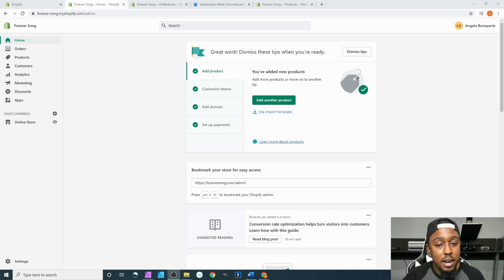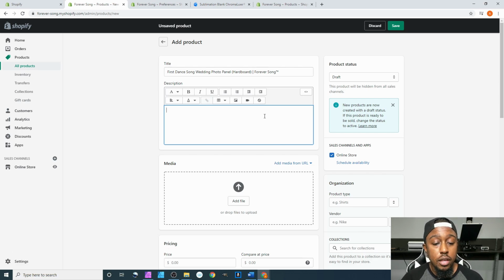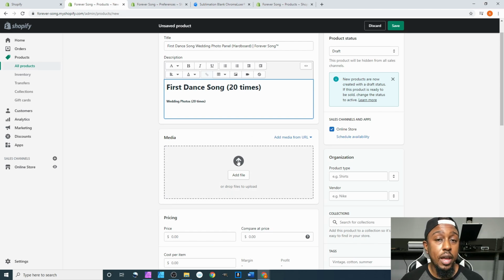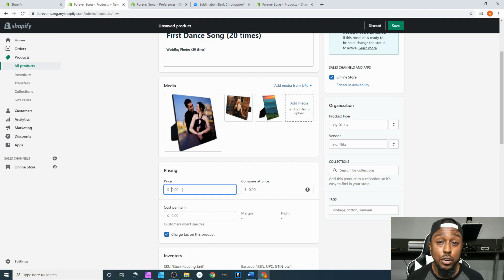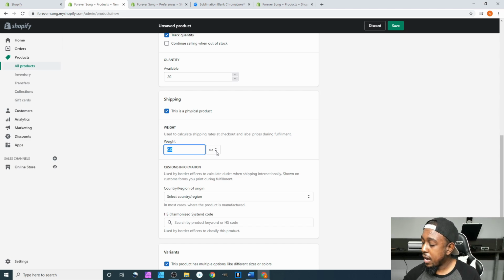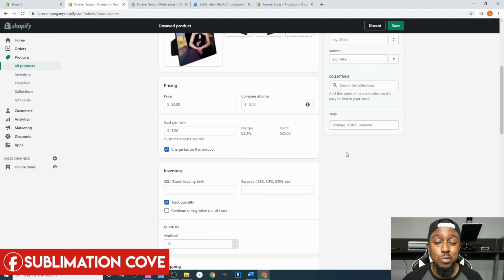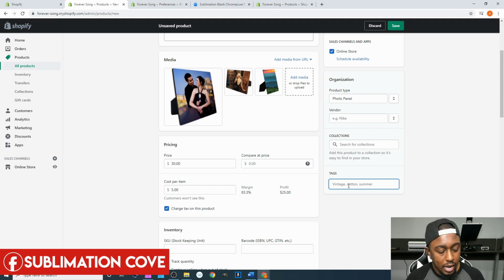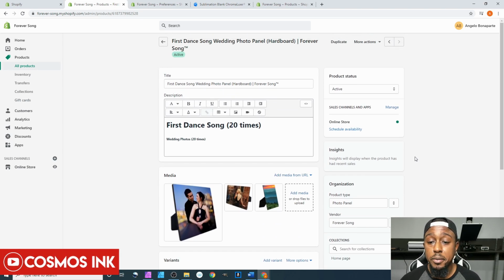EP 19 How to Add A Product (products) in Shopify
In this section, I will be covering how to add a Product within Shopify's Product Tab. BE SURE to watch all the videos IN ORDER.

For more help, questions, product release dates, and anything you need related to Sublimation, feel free to join our Facebook group:

Checkout My Channel to see the following:
DIY Sublimation Printer
Sublimating Various Items (Shirts, Hats, Pillows, etc...)
Recommended Design Programs
How to Convert Your Printer
Shopify Tutorials

This video series will include in-depth tutorials that will walk you through step-by-step on how to setup Shopify, and get it up and running.